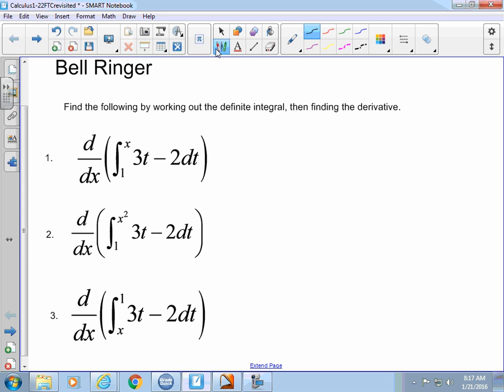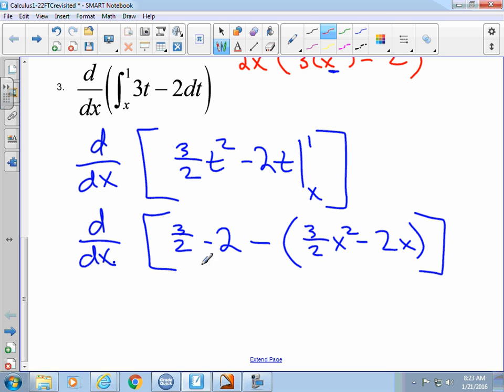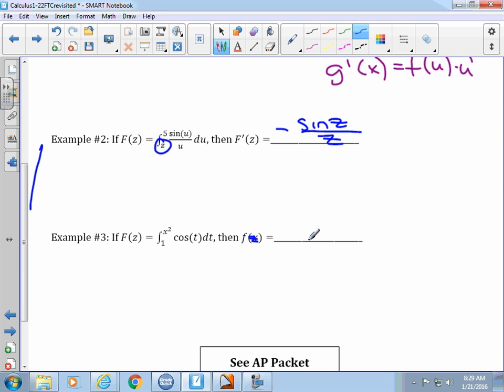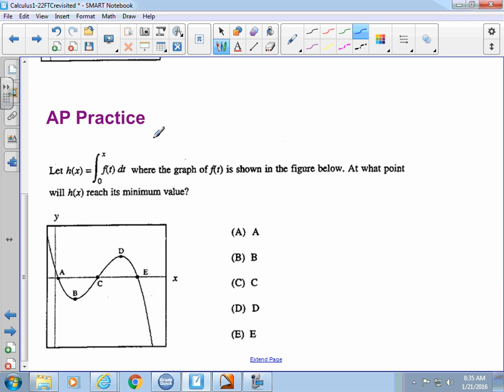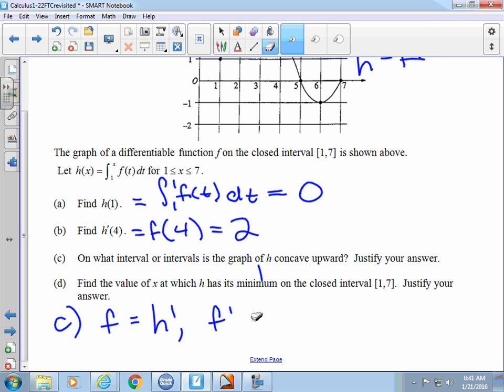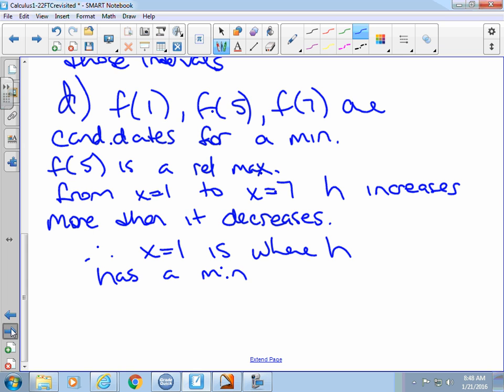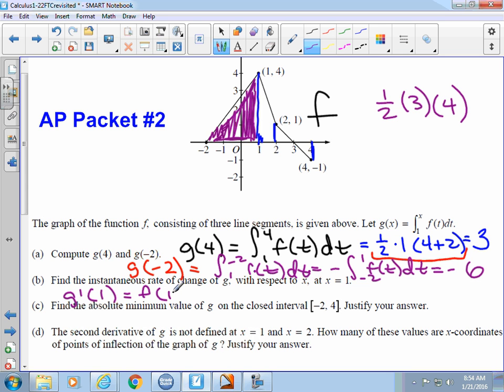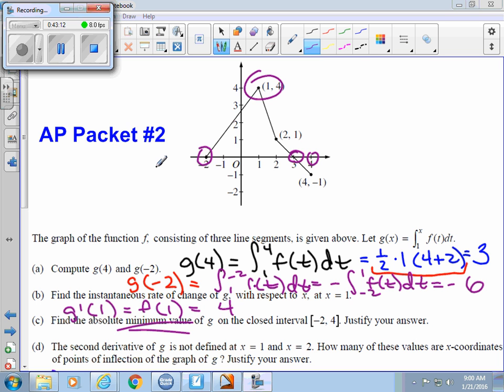January21 0900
Description